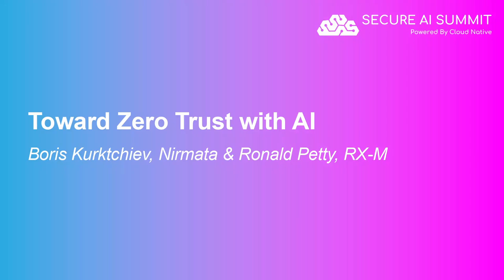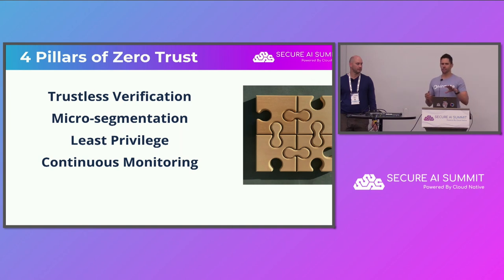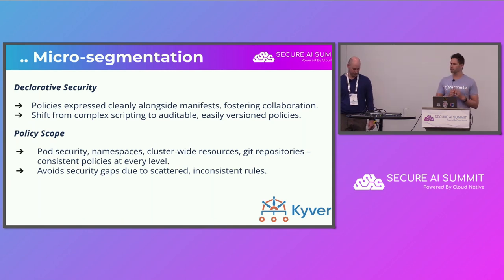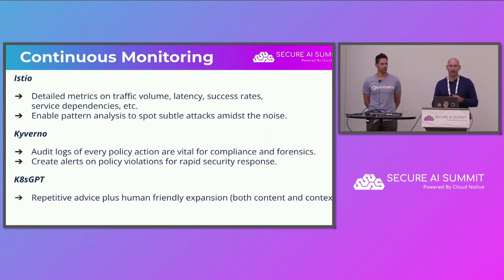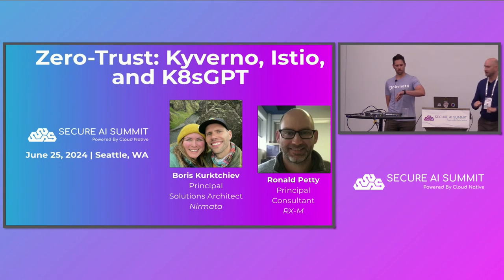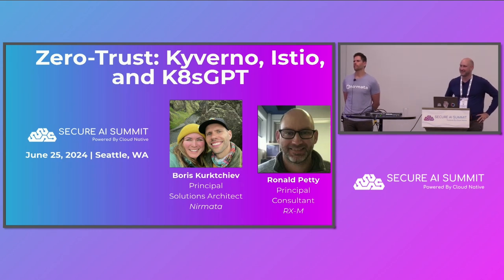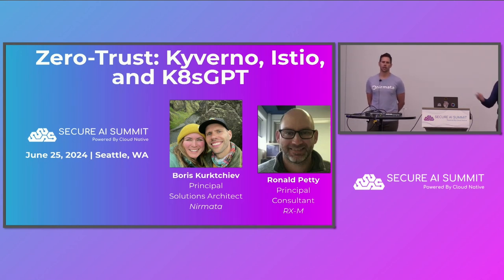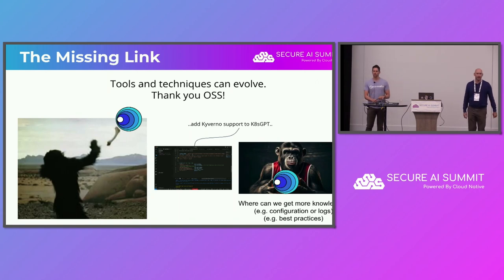Toward Zero Trust with AI - Boris Kurktchiev, Nirmata & Ronald Petty, RX-M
Achieving and maintaining a Zero Trust architecture in cloud-native environments remains a complex challenge. K8sGPT, a cutting-edge AI-powered tool, is revolutionizing system management and streamlining the path to Zero Trust. By providing detailed guidance, integrating with system events, and working alongside tools like Istio and Kyverno, K8sGPT simplifies policy enforcement and network security, empowering operators to implement a robust Zero Trust model confidently.